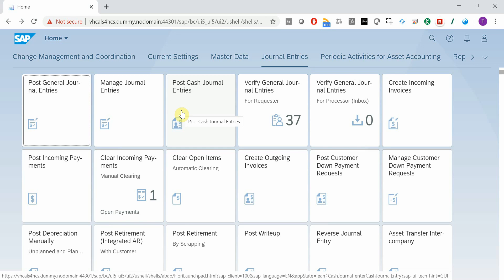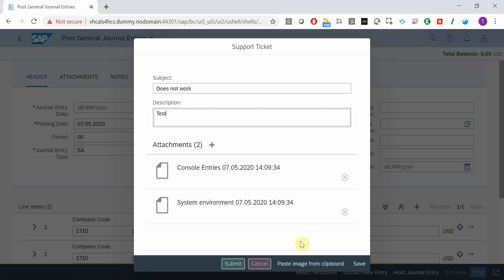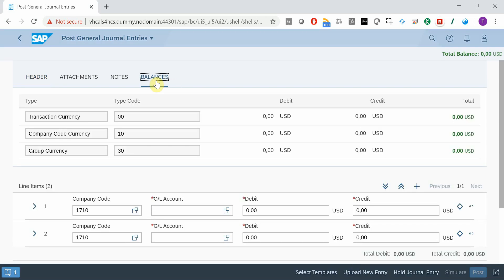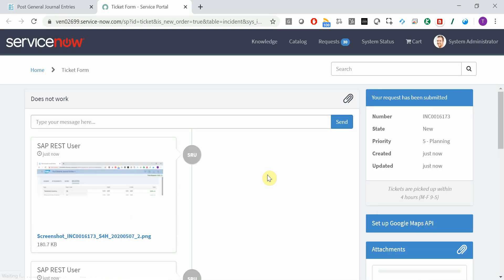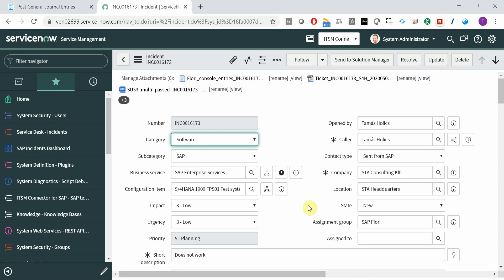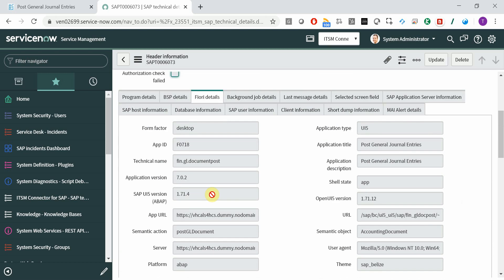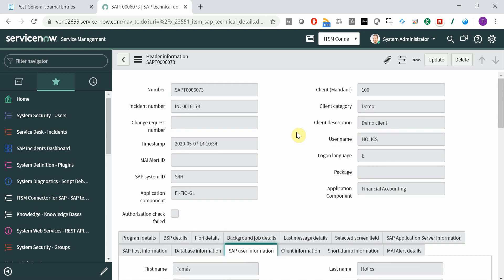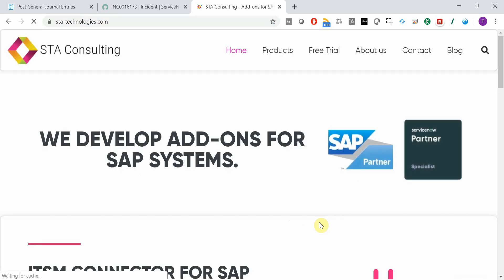S/4HANA 1909 Fiori - ServiceNow integration - create an incident from a Fiori App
Check out how ITSM Connector for SAP Applications can help to simplify and enhance your SAP support process.

Let your SAP end users submit ServiceNow incidents directly from SAP Fiori Apps, and our SAP add-on will attach all relevant information automatically and also populate all incident fields based on rules you define.

Speed up ticket processing and spare SAP support costs using this certified SAP add-on.